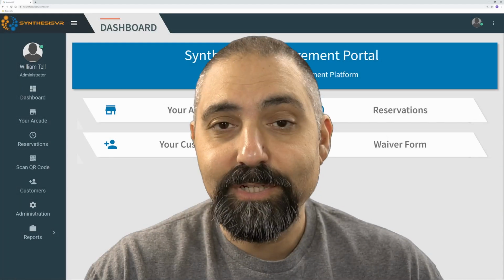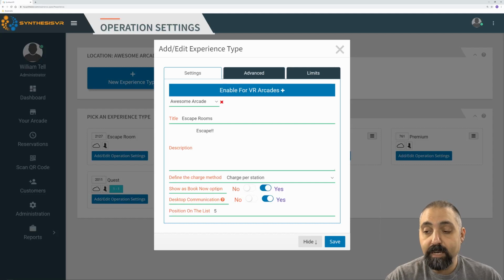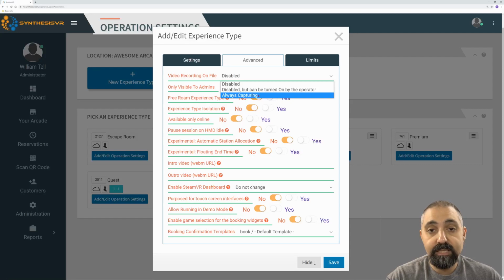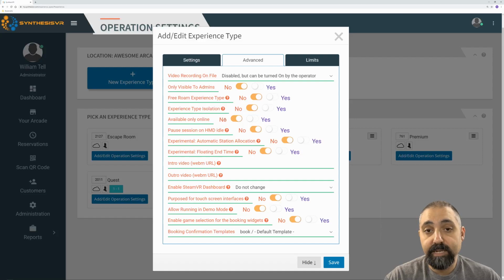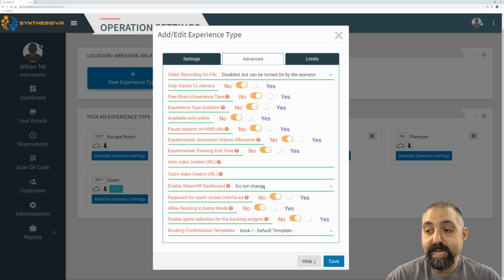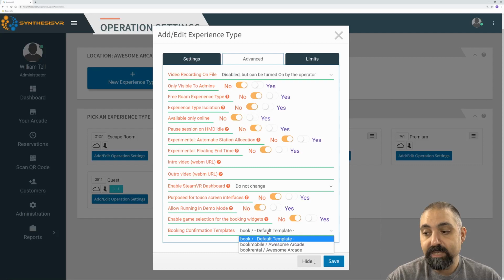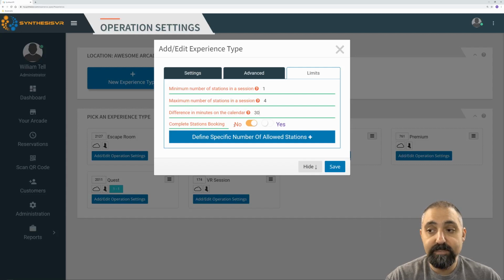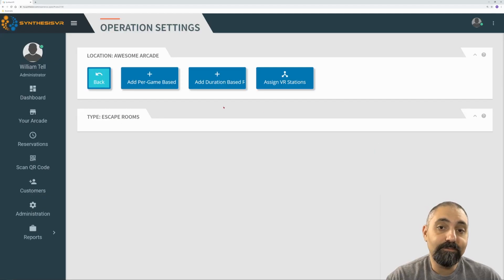05. SynthesisVR - Create New Experience Type (V2)